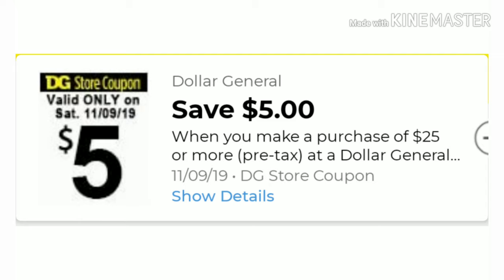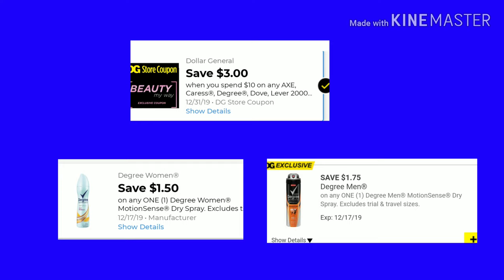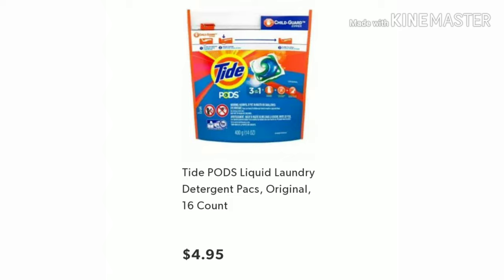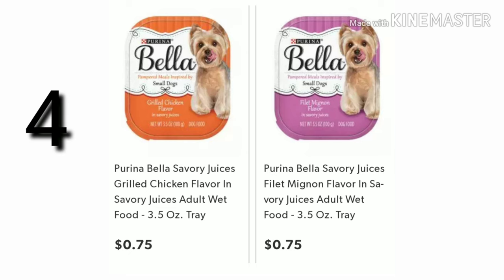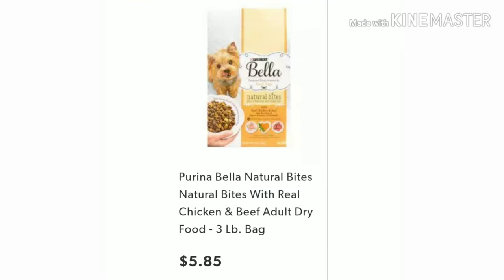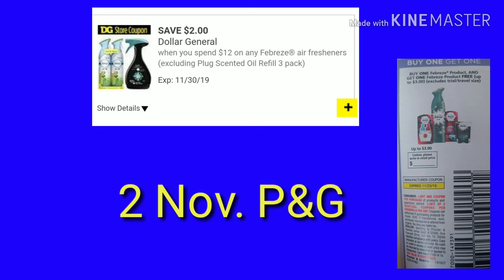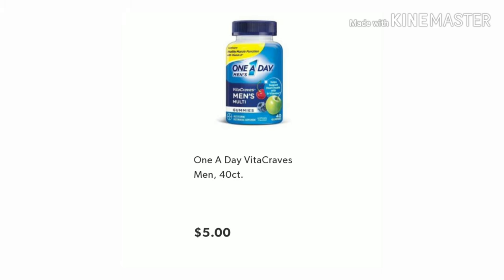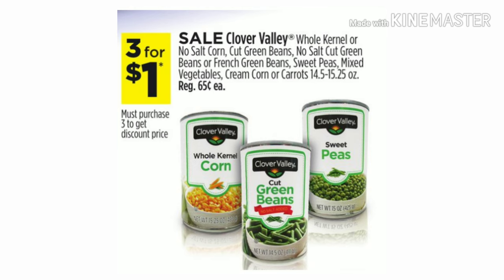Dollar General Best deals of the week Nov. 3rd - 9th 2019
These deals can be done at Dollar General during the week of Nov. 3rd - 9th 2019. Make sure you check out the 3 day Sale.

Hey, check out Fetch Rewards, and turn any grocery receipt into savings! You'll save on thousands of products EVERY time they're on your receipt.